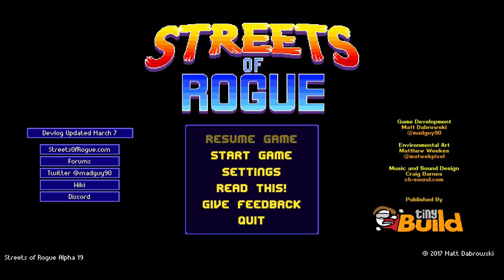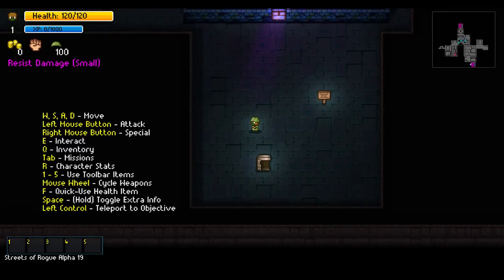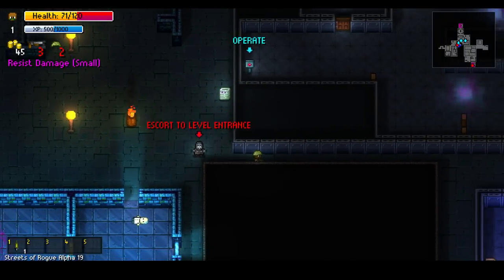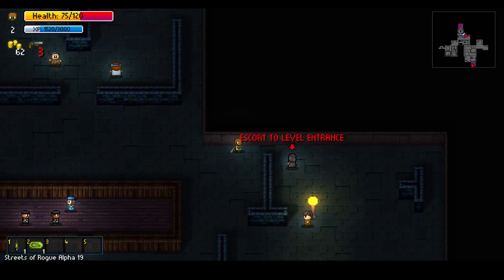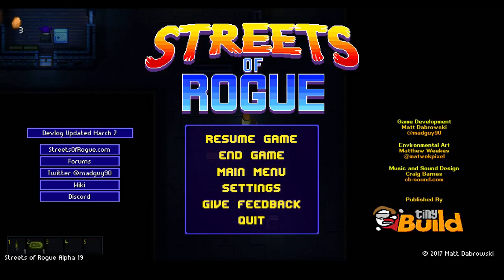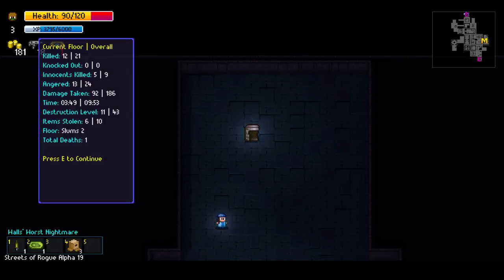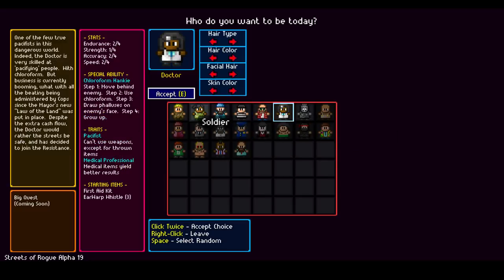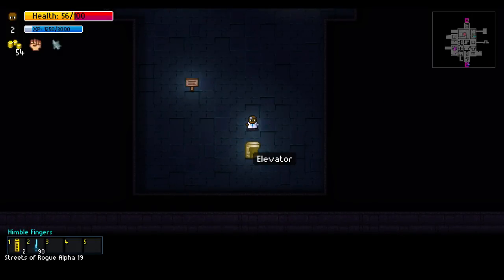Streets of Rogue - RPG Action Rogue-Lite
Streets of Rogue is a rogue-lite about player choice, freedom, and anarchic fun. The game takes inspiration from fast-paced top-down rogue-lites like Binding of Isaac and Nuclear Throne, and adds free-form, experimentation-driven, emergent gameplay elements of RPGs like Deus Ex.